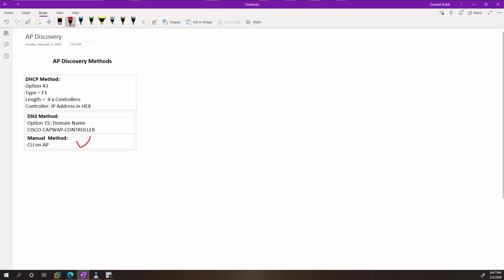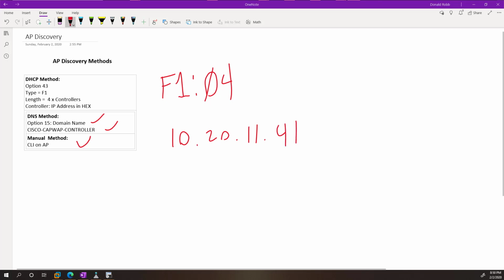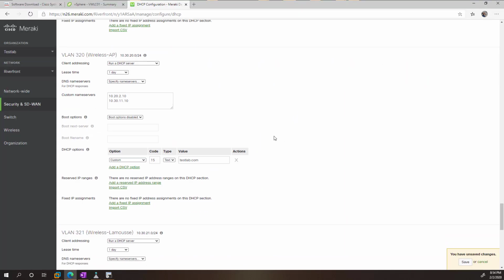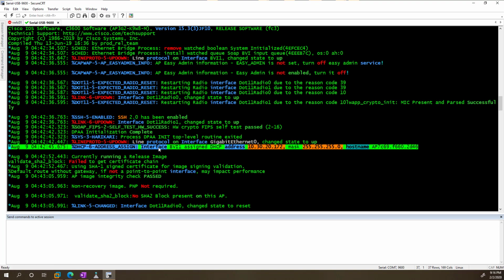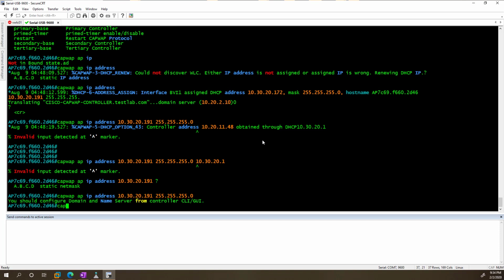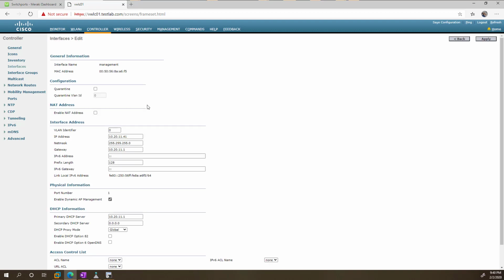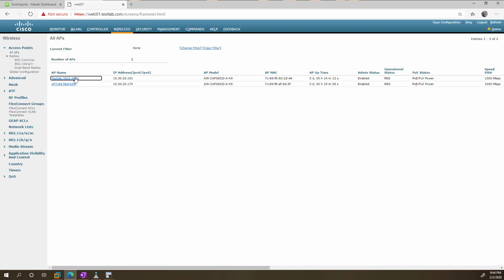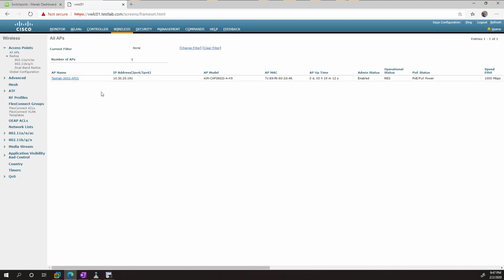Creating a wireless lab with VWLC - 002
This video covers AP discovery methods and how to get APs joined to your vWLC.